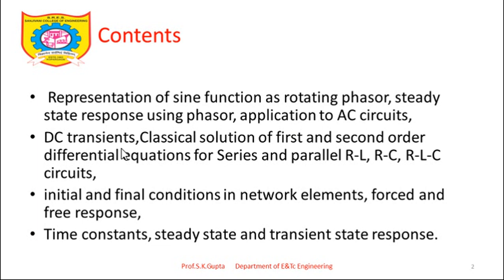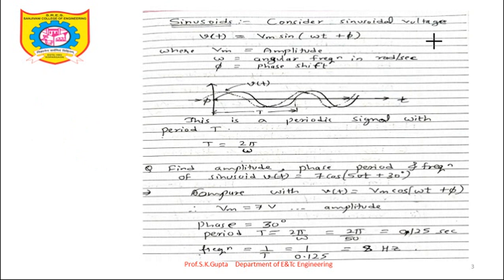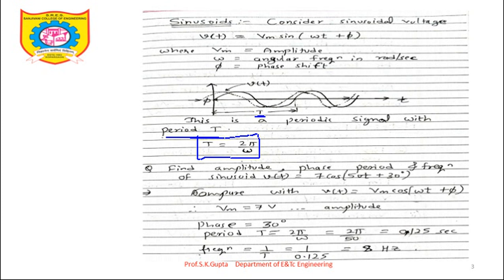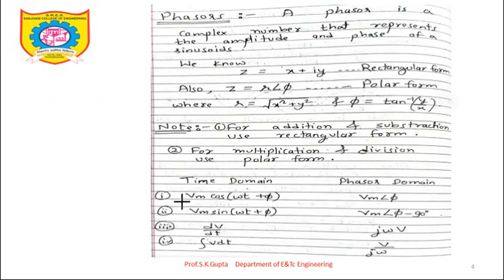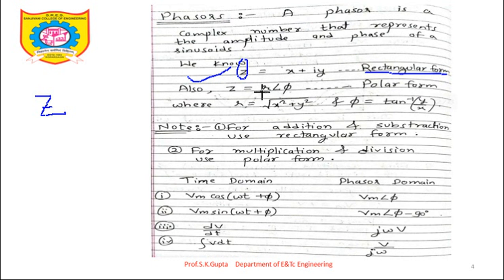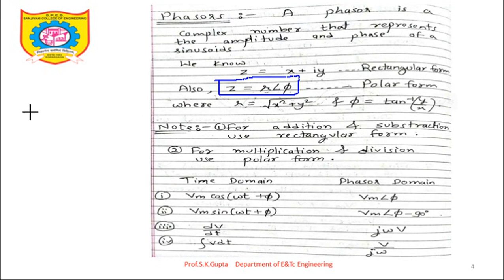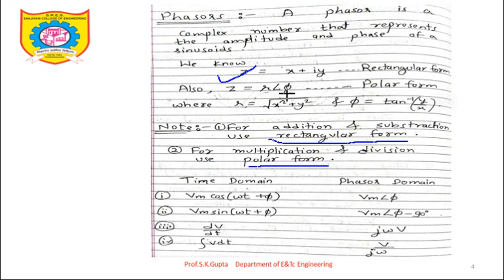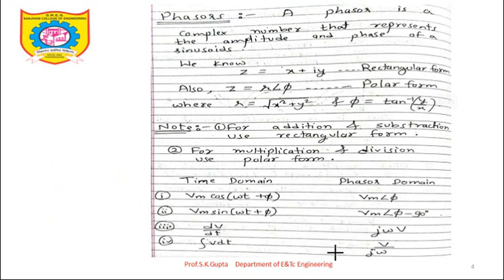NT ( Lecture 30) :- Sinusoids and Phasor